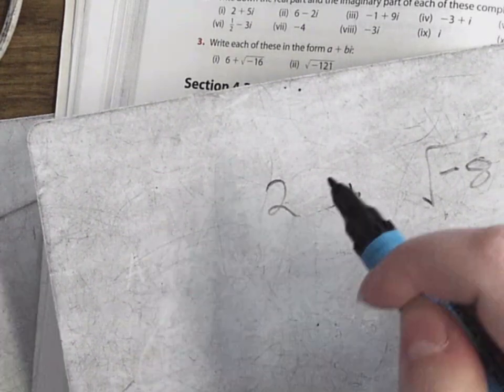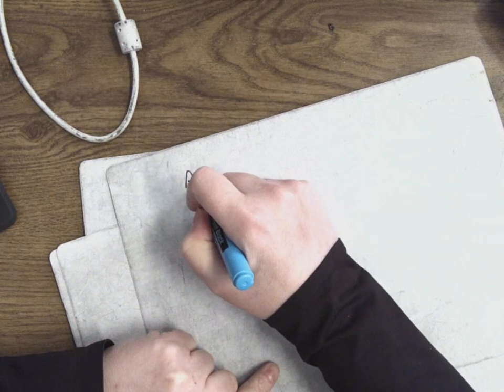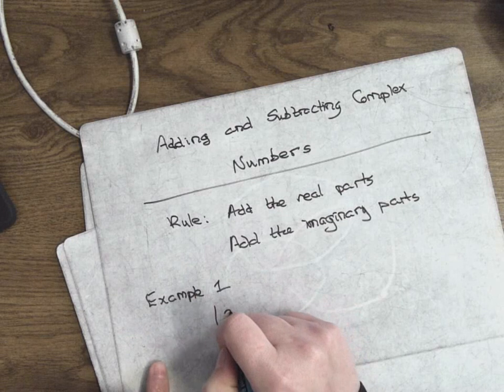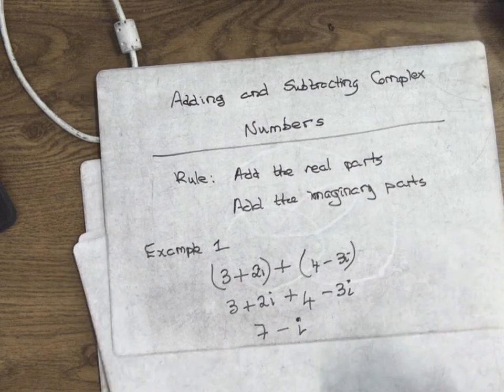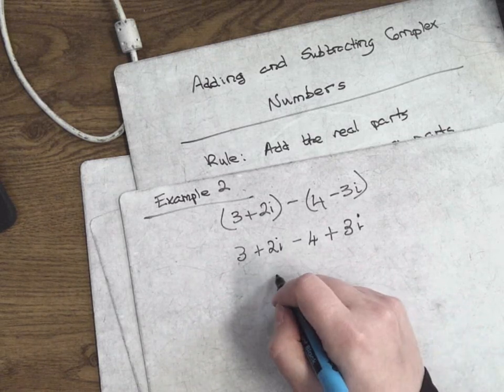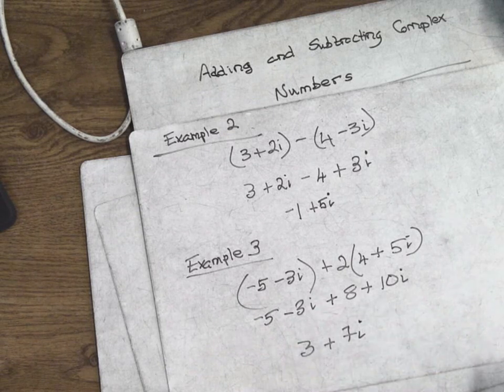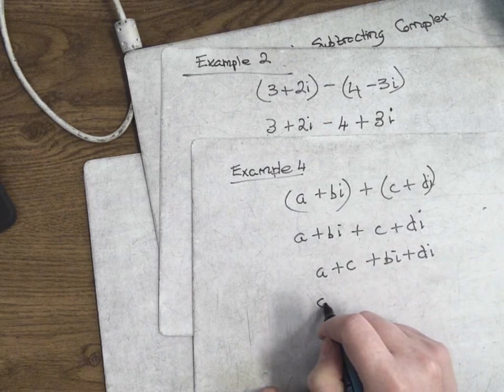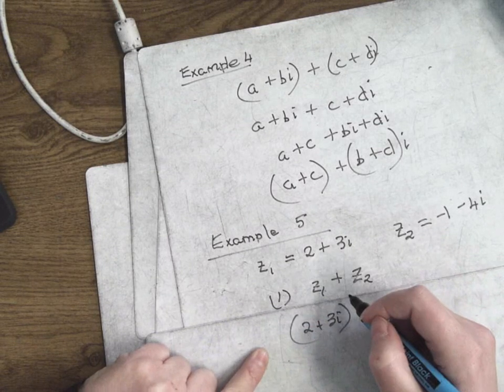5 mATHS 2004 0001